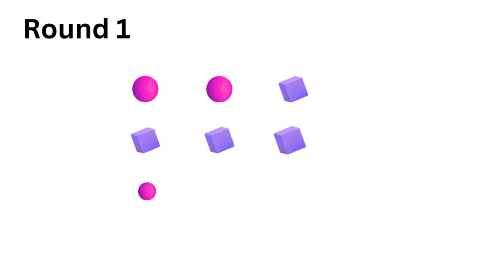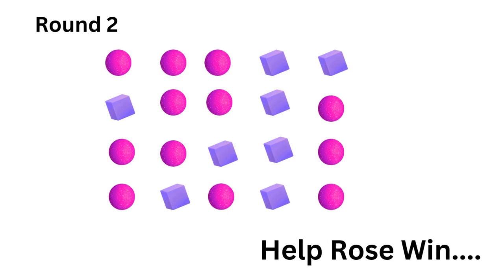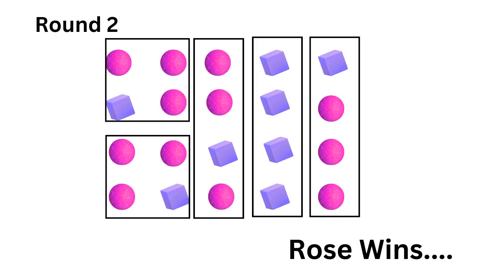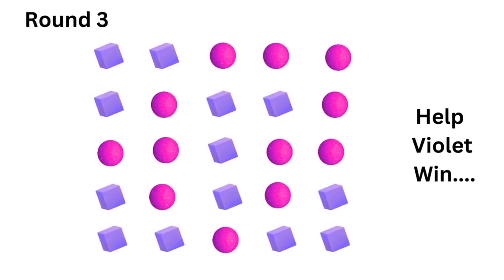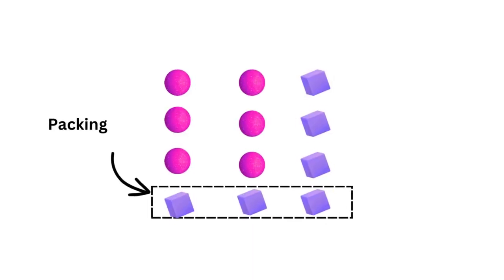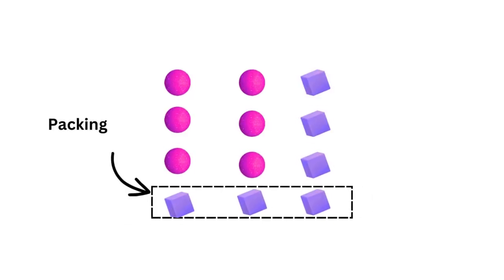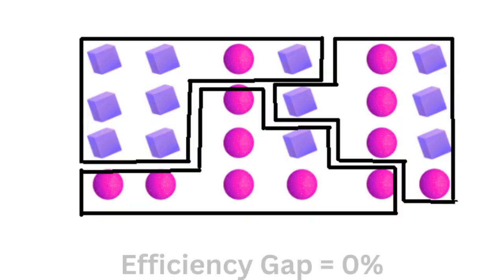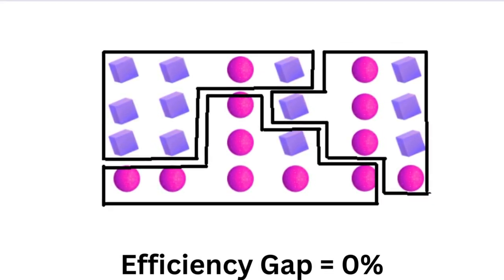Gerrymandering in US illegal by Court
Re-drawing district lines every 10 years by the political parties to give an advantage to one party over another is called "gerrymandering". We will learn what it is through a game.
0:23 - Round 1
0:55 - Round 2
1:36 - Round 3
2:47 - Intro
5:04  - Strategy
7:03 - Packing
8:06 - Cracking
10:50 - Wasted Votes
14:11 - Efficiency Gap